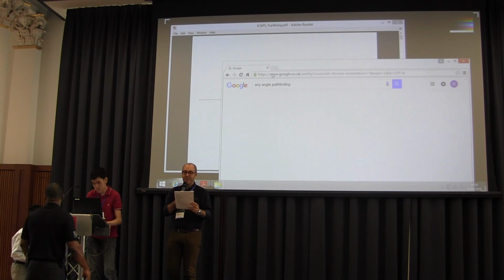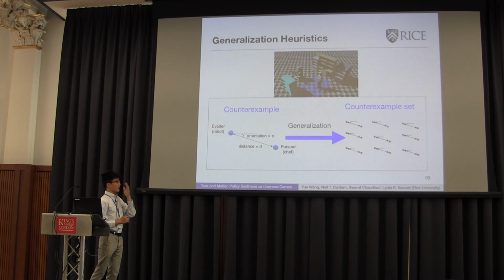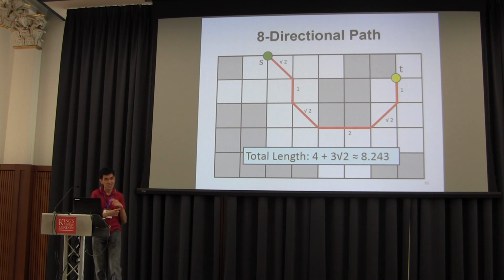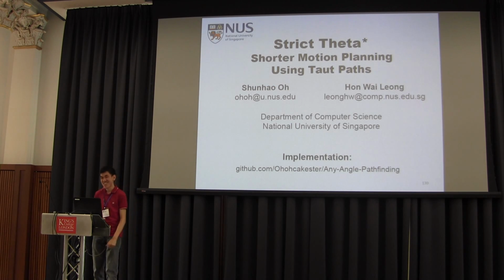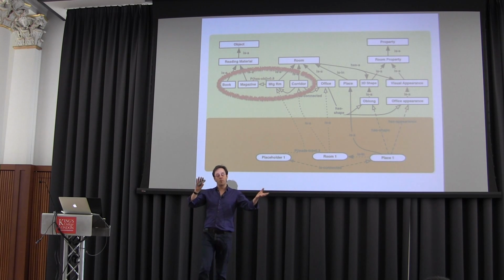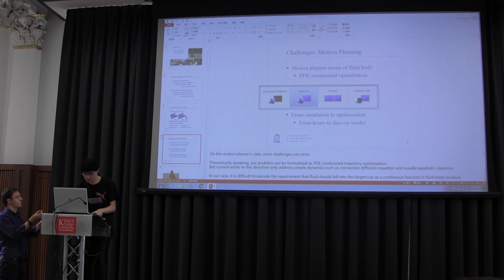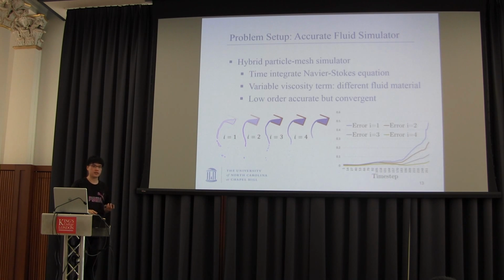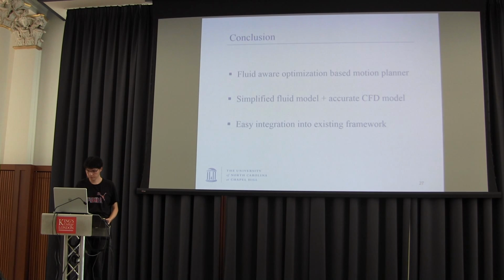ICAPS 2016: Motion and Task Planning (Session 5b)